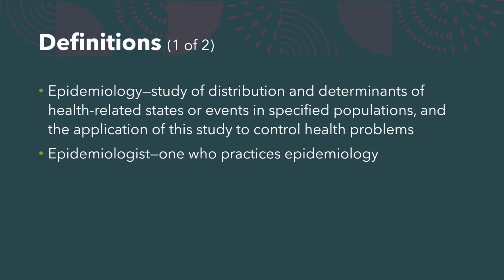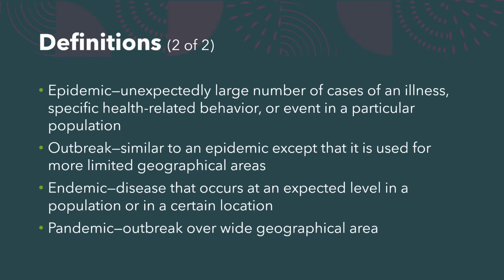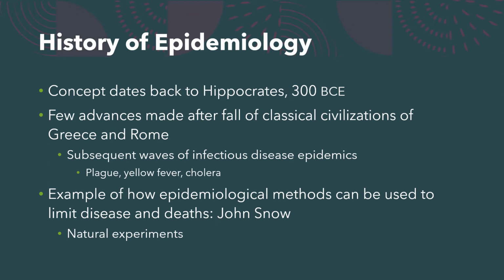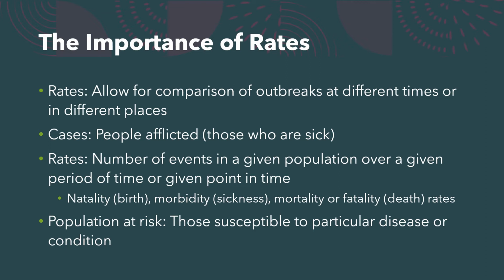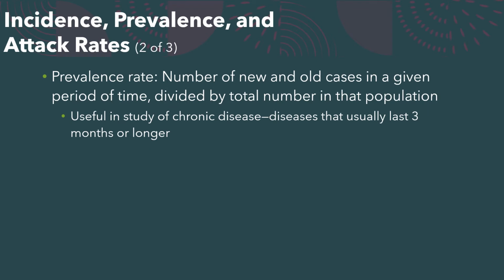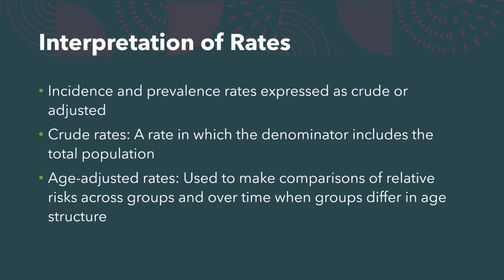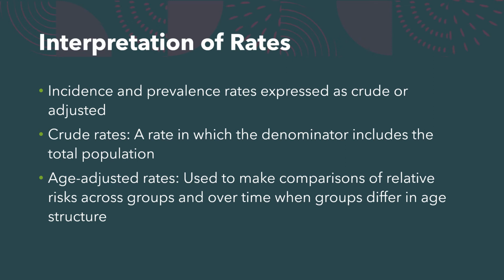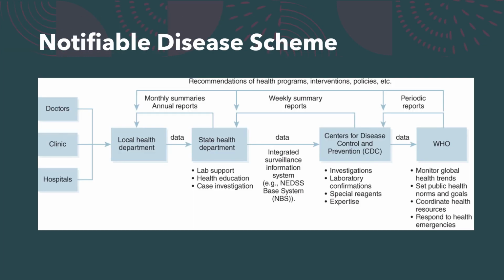Principles of Epidemiology Part 1